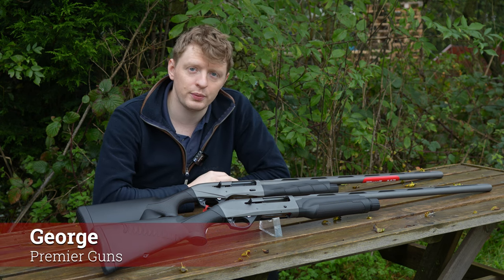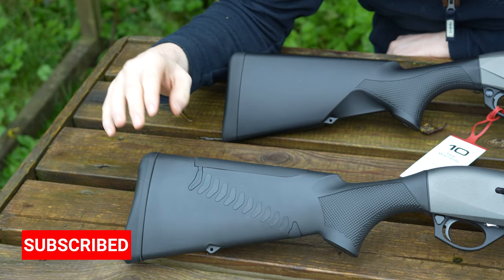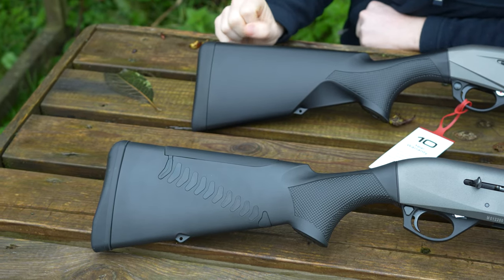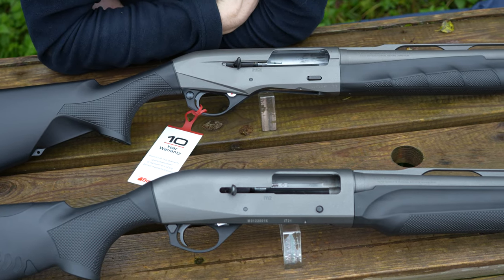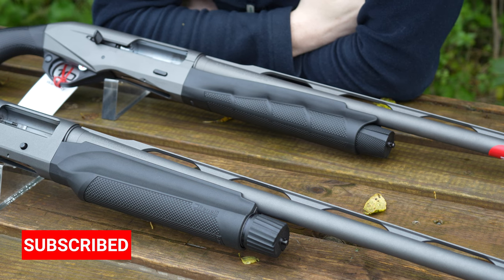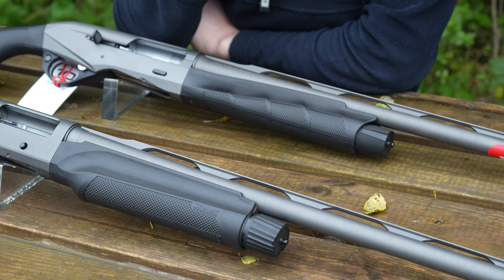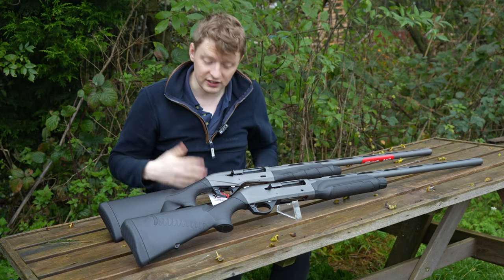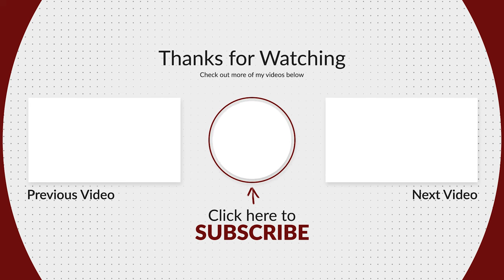New vs Old Benelli M2: Full Comparison & Review | Find Out What's Changed!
Join George for an in-depth look at the Benelli M2's latest upgrades, from its modern fore-end to a tactile grip cap designed for the field. Uncover why its enduring reliability and decade-long warranty make it a standout in the semi-auto shotgun market.

©️ Premier Guns 2023. This content is subject to copyright and represents original work. No permission to copy, rebroadcast or otherwise distribute is provided.